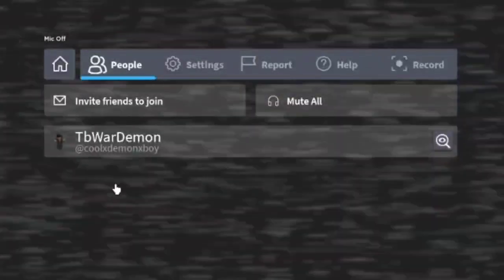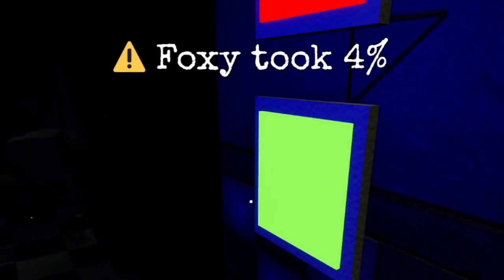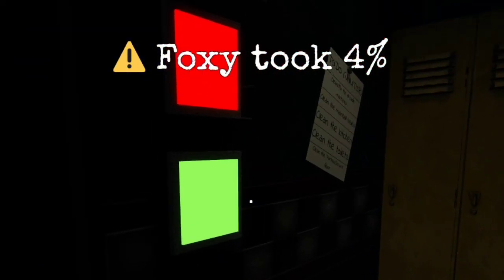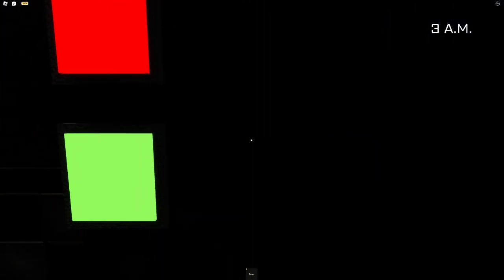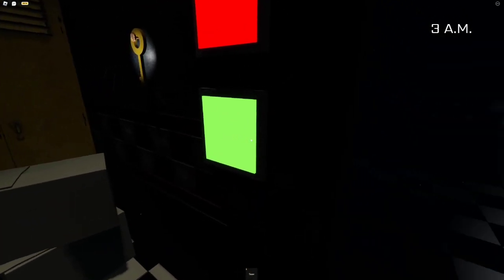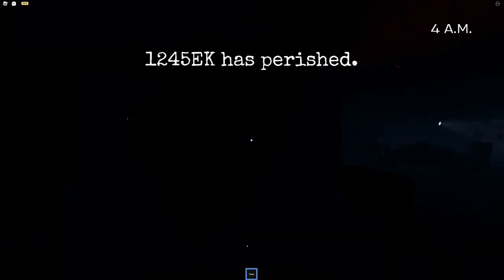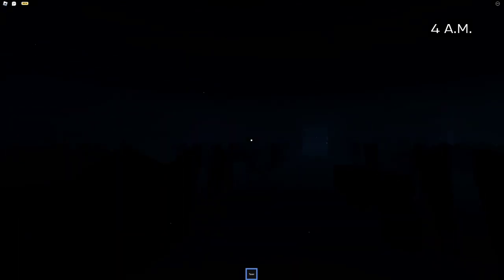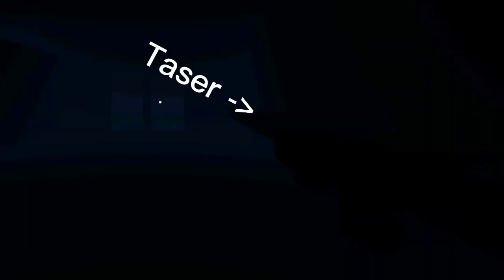Playing FNaF COOP fnaf 1 night 3! w/ my Editor @1245EK (blooper|Teaser)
A quick teaser on our new video!